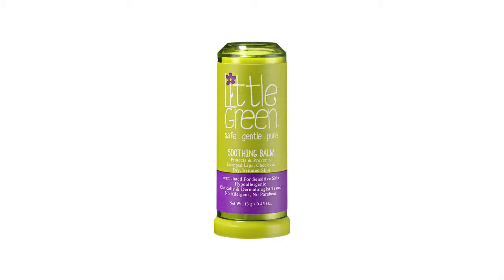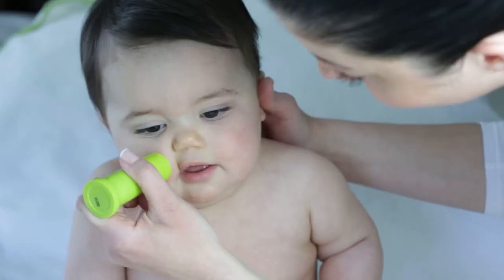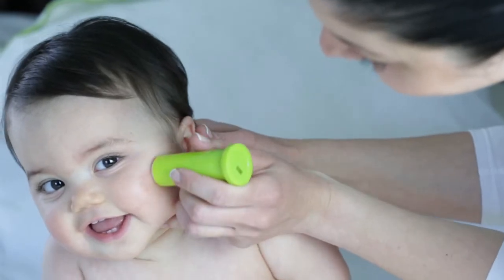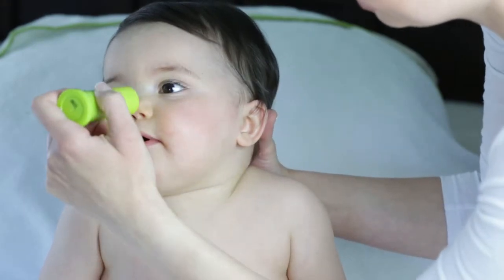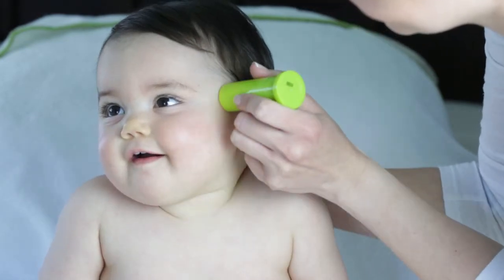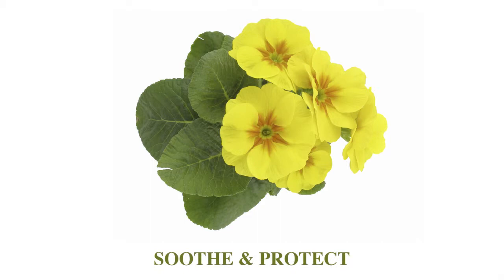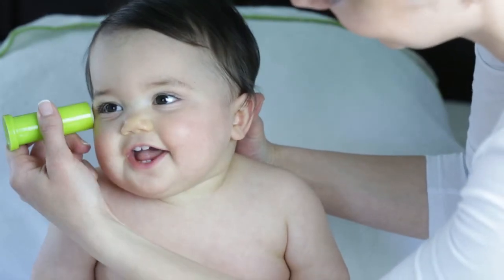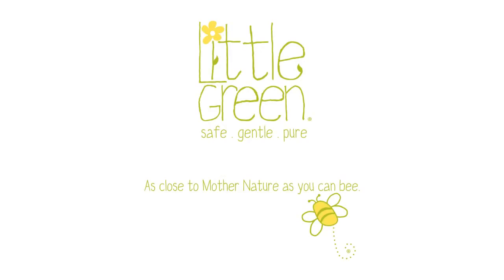Little Green Kids and Baby Soothing Balm – i-glamour.com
Safe, Gentle and Hypoallergenic. Little Green Kids and Baby Soothing Balm is perfect for chapped lips, cheeks and redness due to dry, irritated skin.